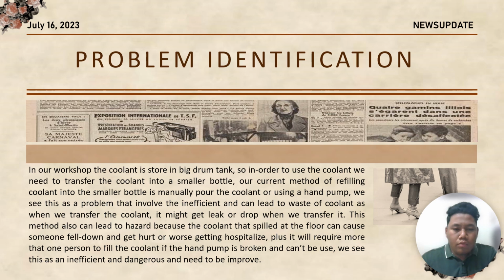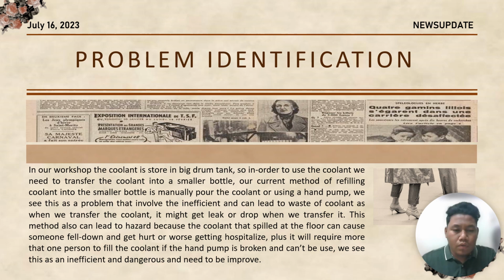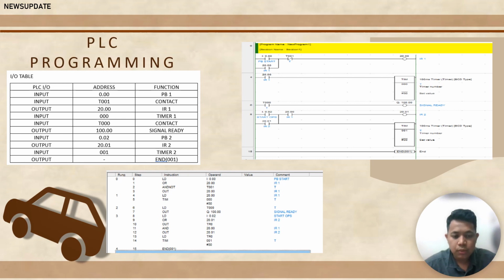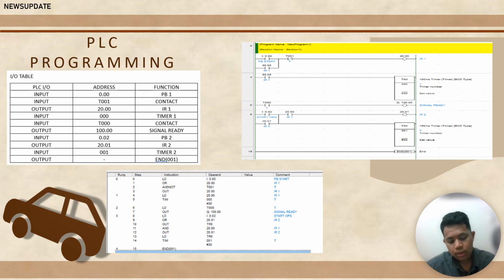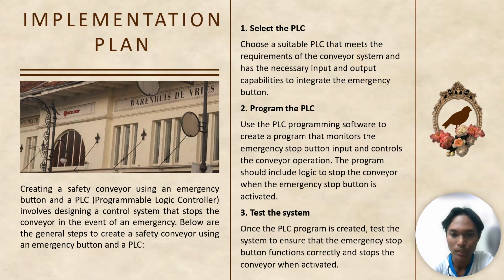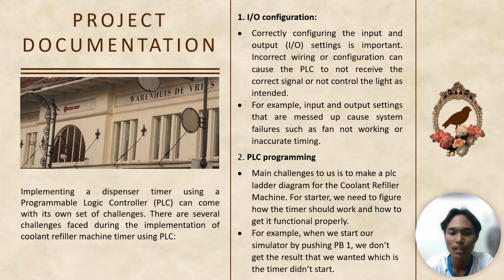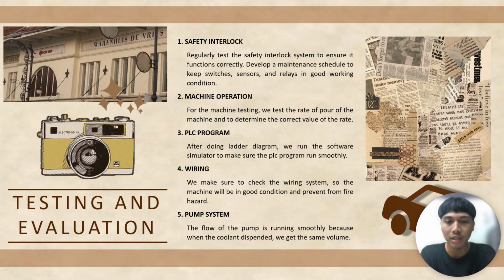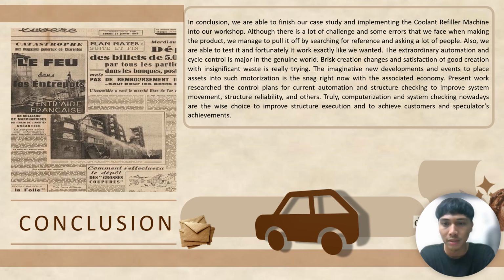CASE STUDY PLC PRESENT